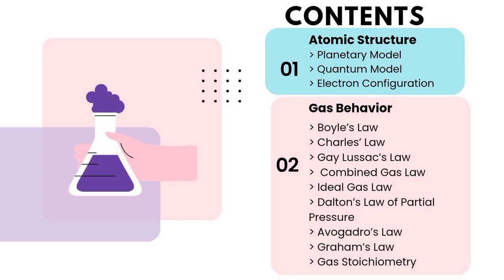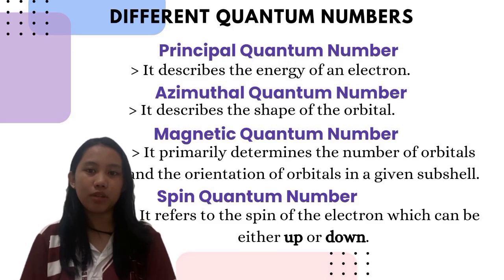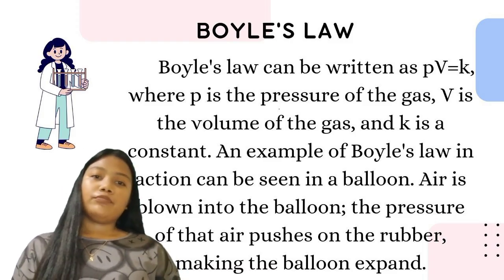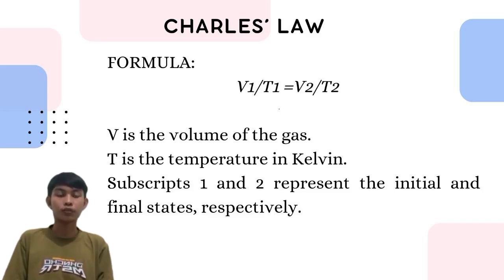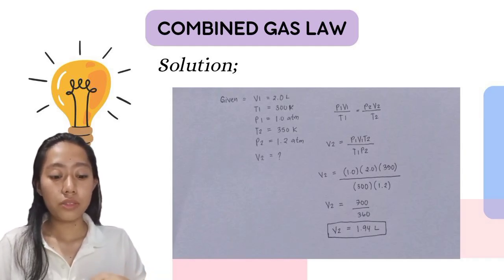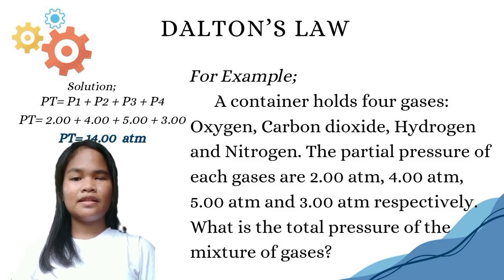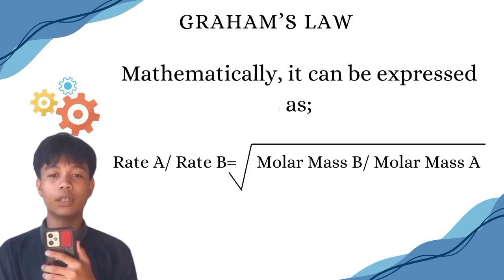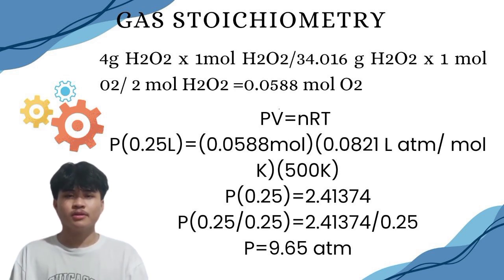STEM 11-3_Group 1_PT#1